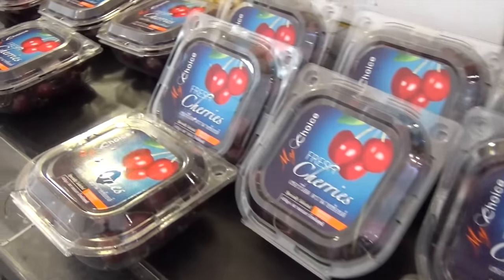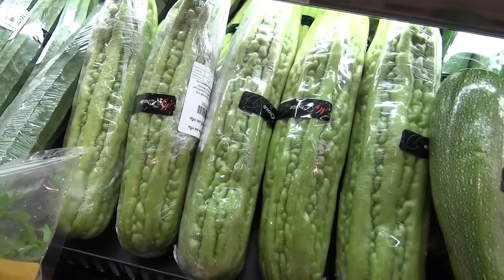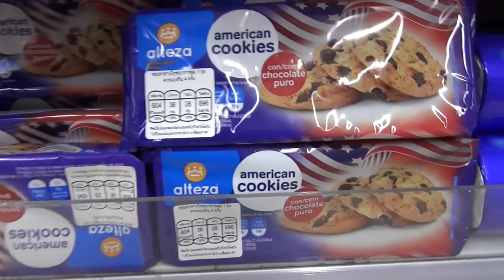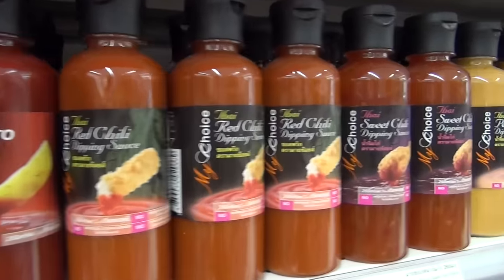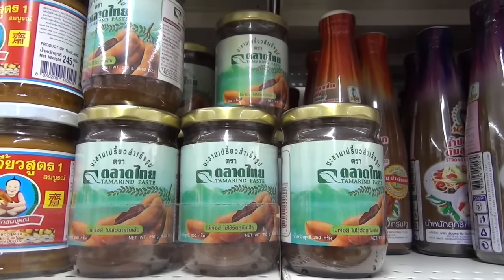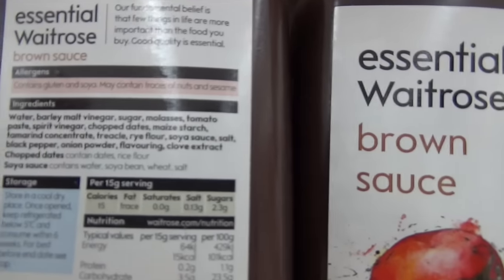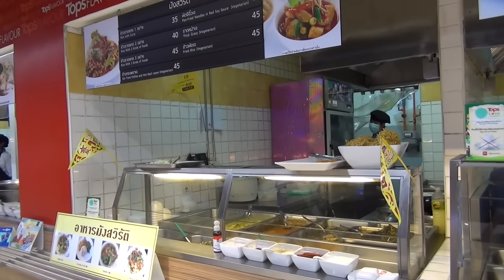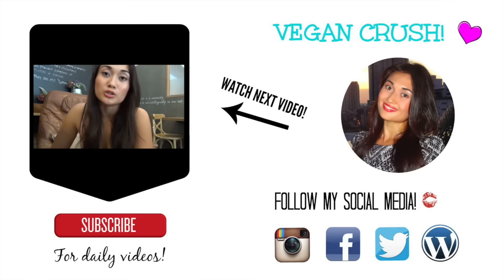Vegan Food Shopping Review Bangkok Tops Market - Seacon Square Mall Part 1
Vegan Crush plant based food shopping at Tops Market, Seacon Square. Vegan Junk food, fresh food, healthy food, vegan comfort food everything you need.  💕

Love,
xx
Maricel